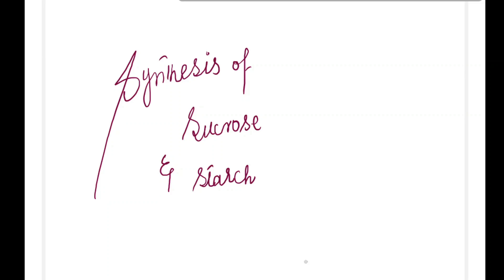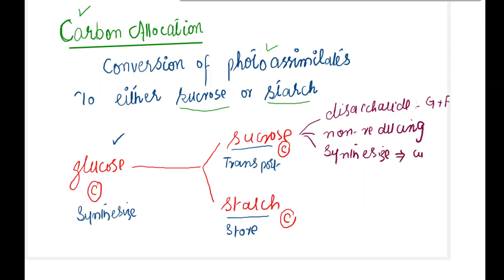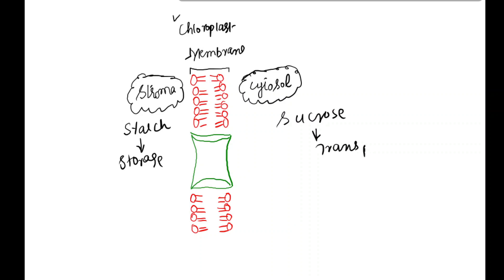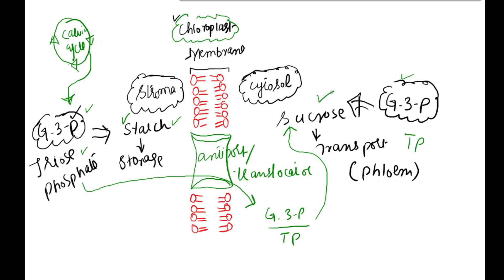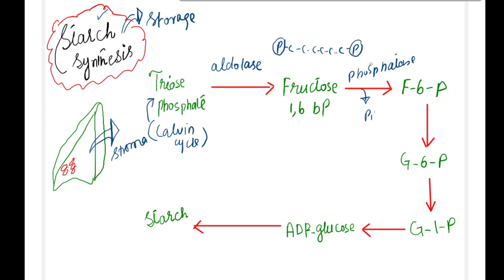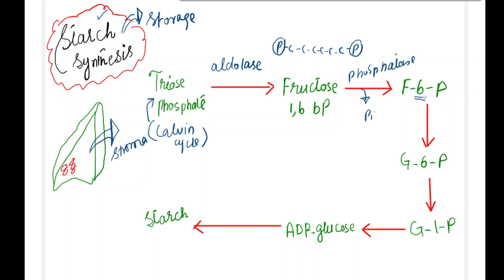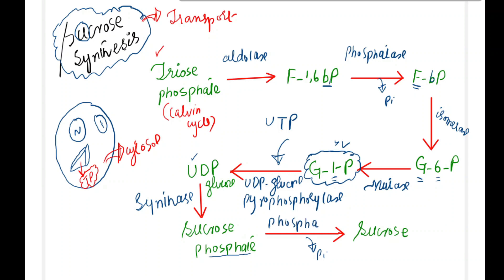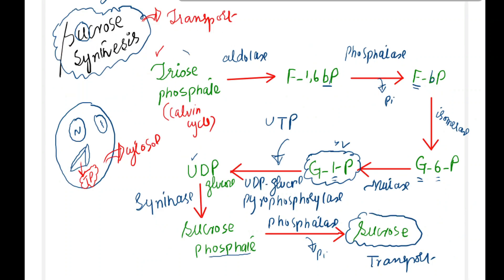Synthesis of Sucrose and Starch